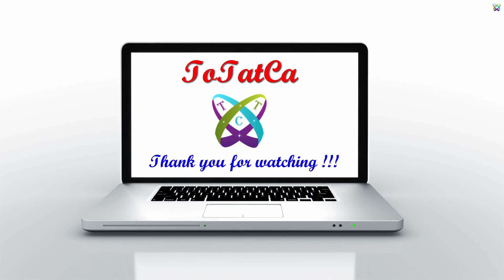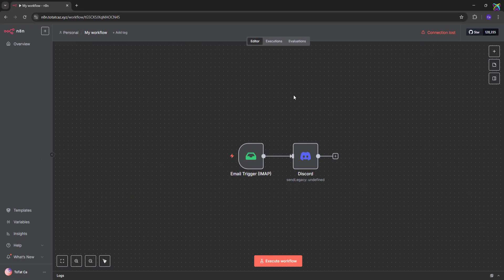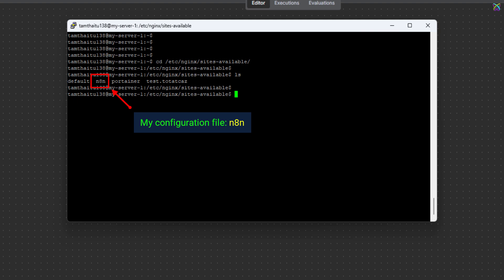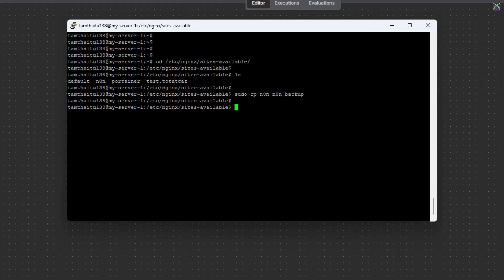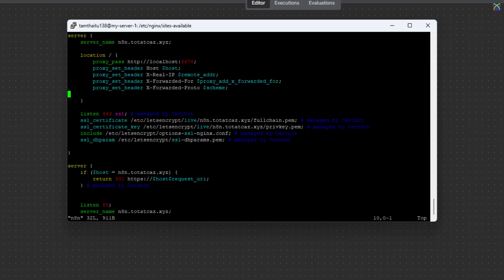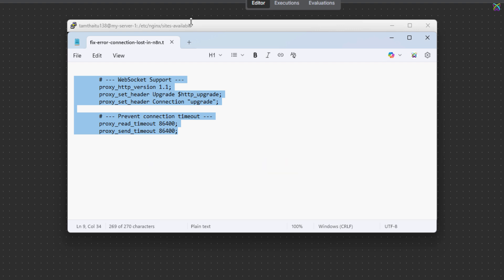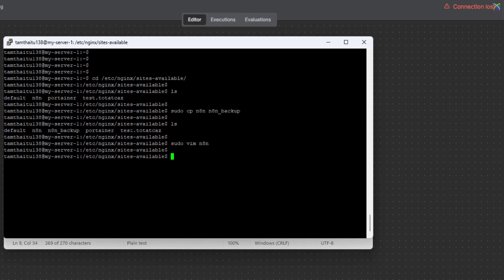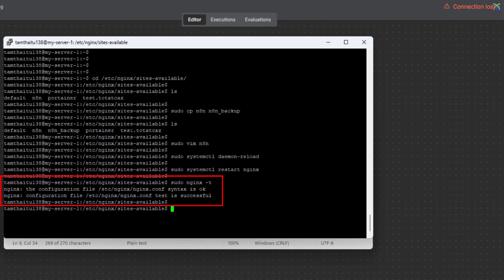n8n - Fix Error Connection lost in n8n | Troubleshooting the “Connection is Lost” Issue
n8n - Fix Error Connection lost in n8n | Troubleshooting the “Connection is Lost” Issue - You have a connection issue or the server is down. n8n should reconnect automatically once the issue is resolved

📌 n8n tutorials

📌 Similar tutorials

📌 Docker tutorials